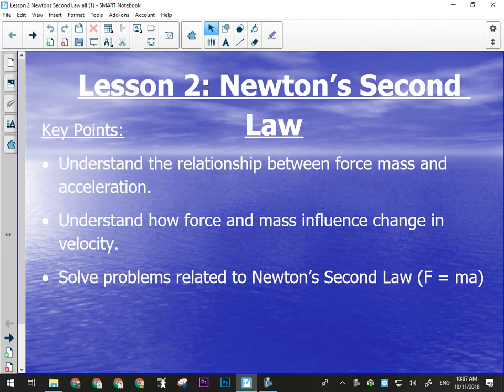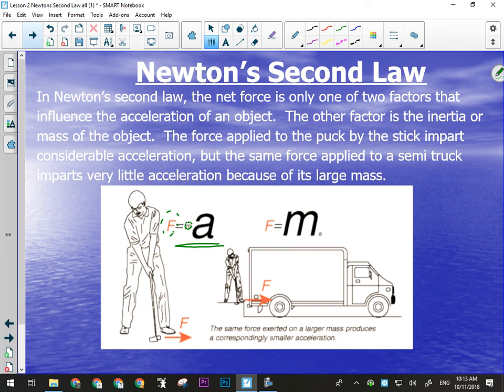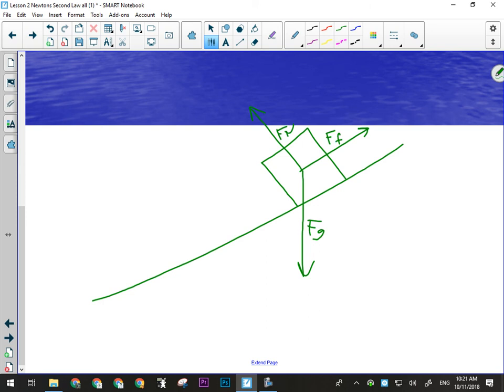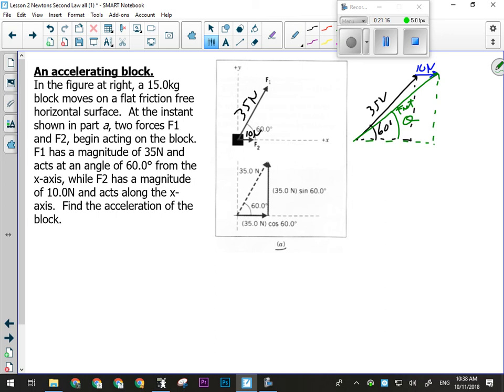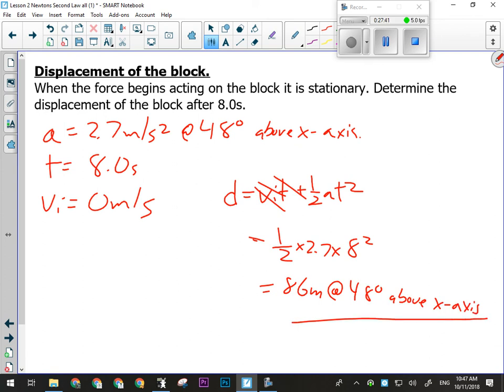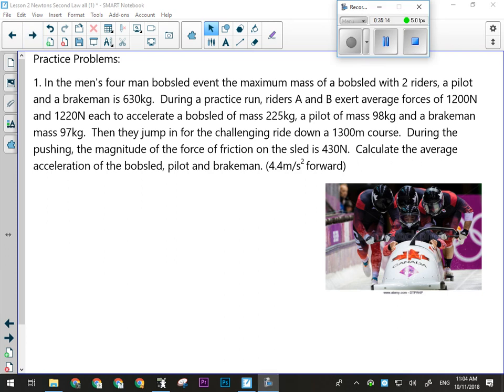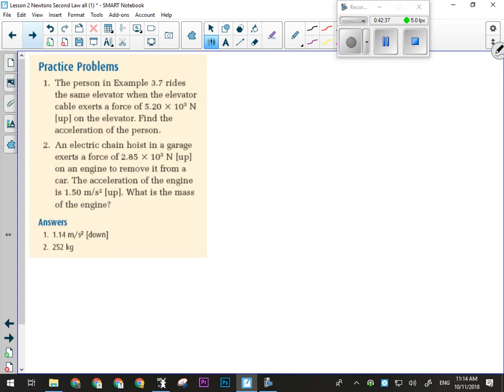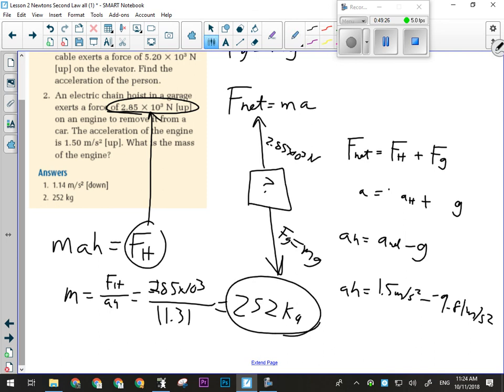Physics 20 Newton's Second Law Part 1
Introduction to Newton's second law and simple problem solving.